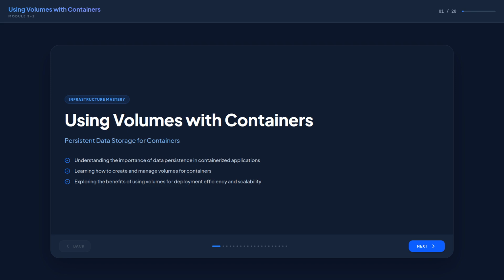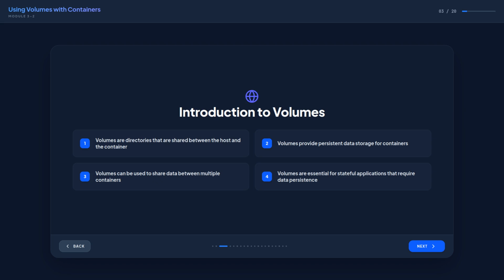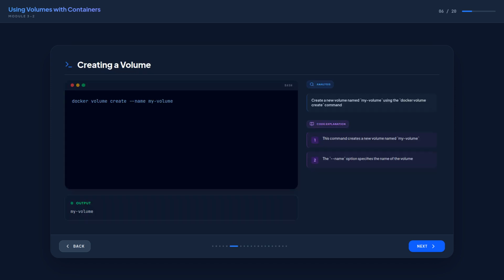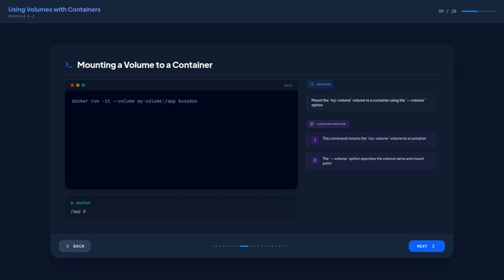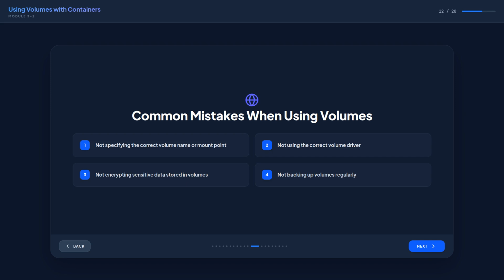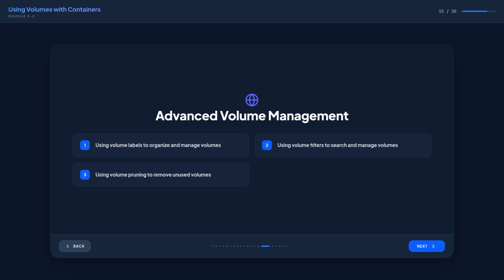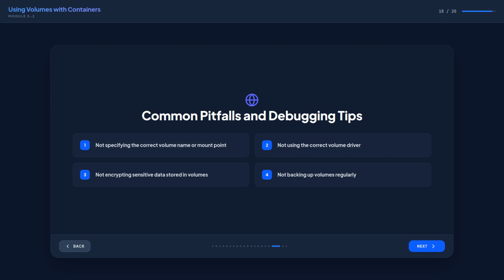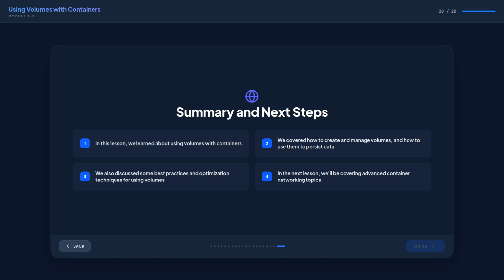Docker Volumes Explained | Persist Data in Docker Containers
In this video, you will learn Docker volumes and how to persist data in Docker containers.

We explain why containers are stateless and how Docker volumes are used to store and manage persistent data.

Topics covered:
• What are Docker volumes
• Creating and using volumes
• Volume vs bind mount
• Real-world data persistence examples

📌 Part of Docker DevOps Full Course